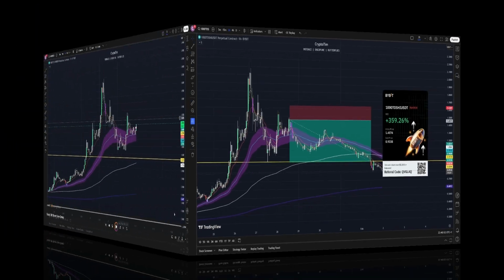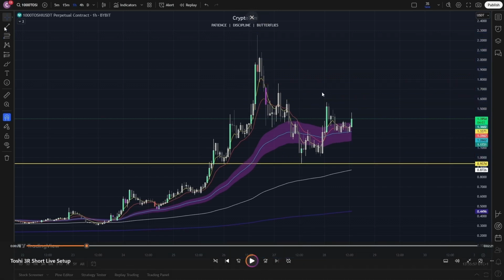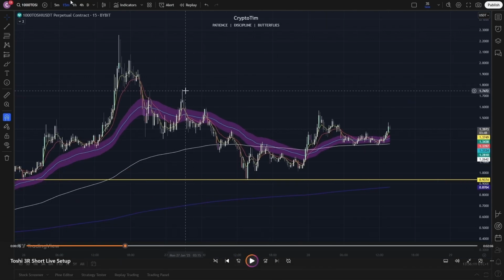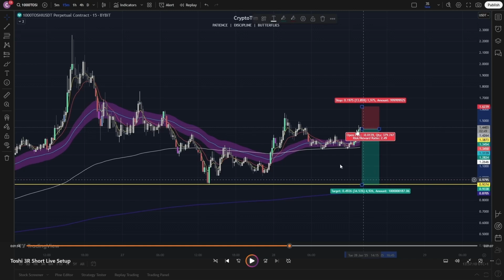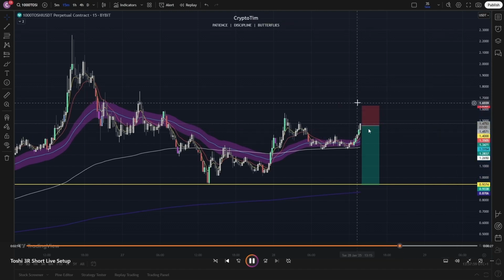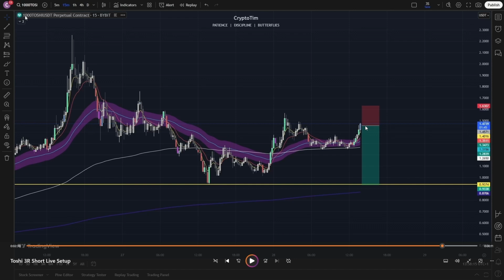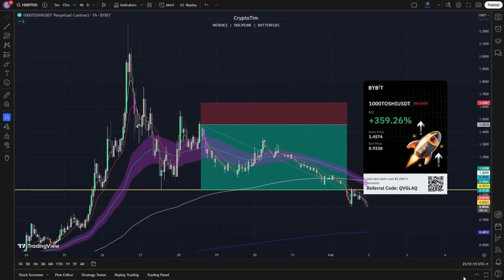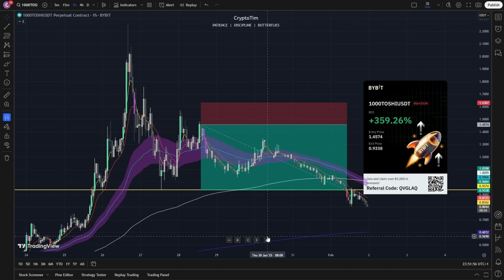How I found a 3R short setup on TOSHI by just reading the market *Live Setup* !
In this video I'm going over a 3R SHORT trade that I took on TOSHI USDT. This trade was based on the concept of vector candles principles / Fib retracements. This is a good example of understanding how the market moves and why it moves.